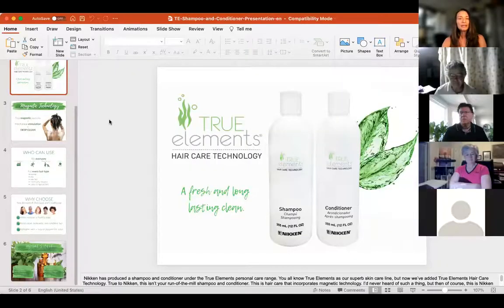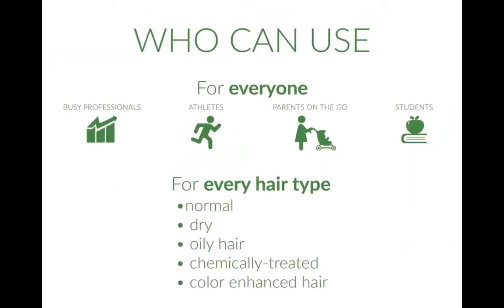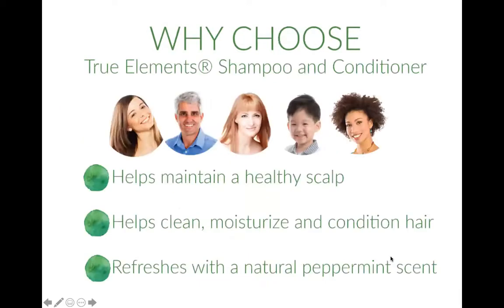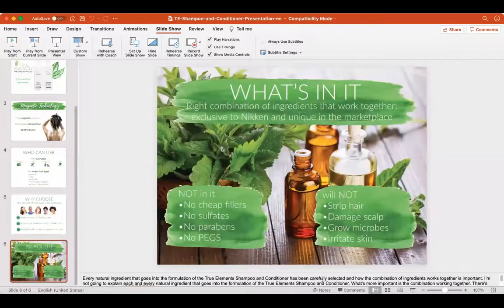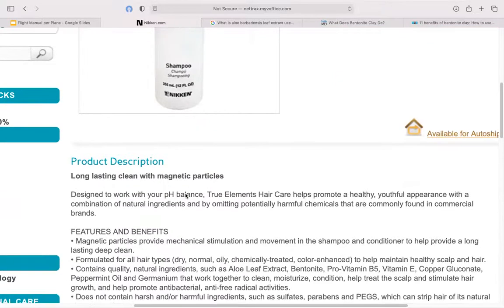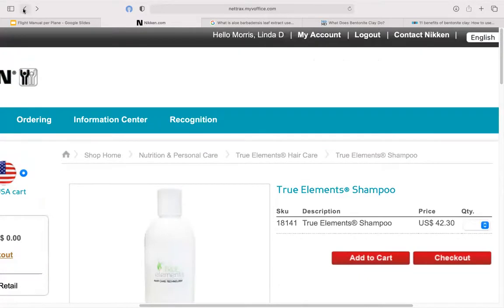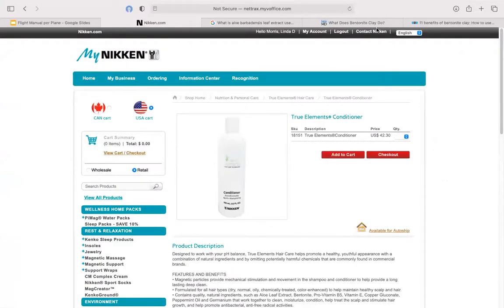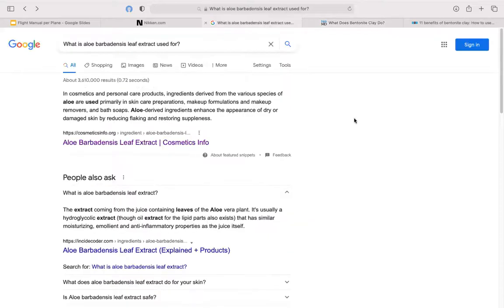NIKKEN True Elements Shampoo & Conditioner. EcoCert Organic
Long lasting clean with magnetic particles.

Designed to work with your pH balance, True Elements Hair Care helps promote a healthy, youthful appearance with a combination of natural ingredients and by omitting potentially harmful chemicals that are commonly found in commercial brands.